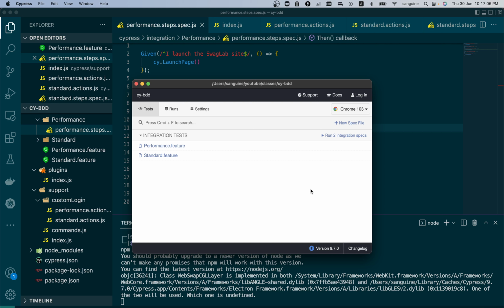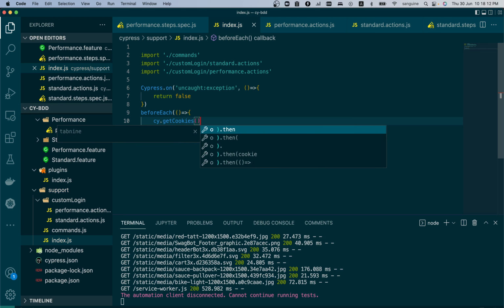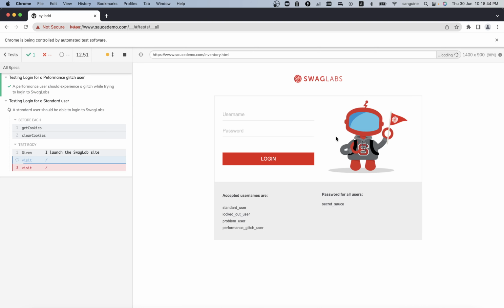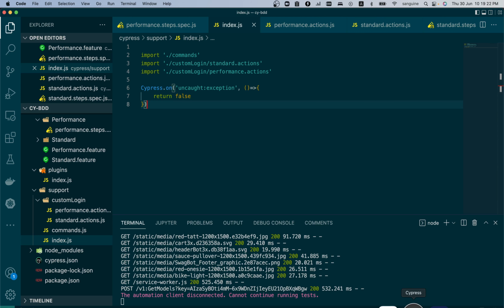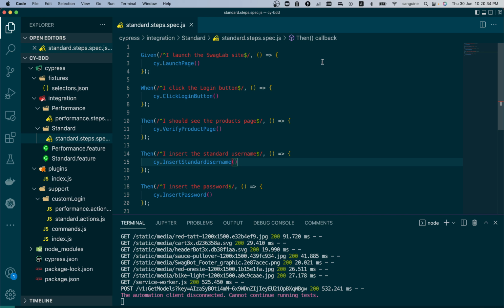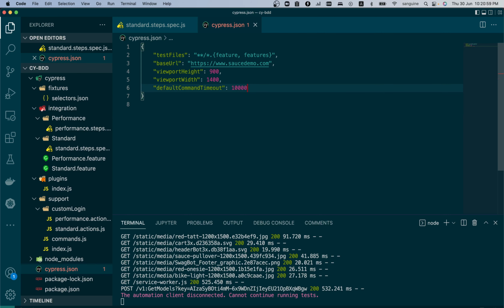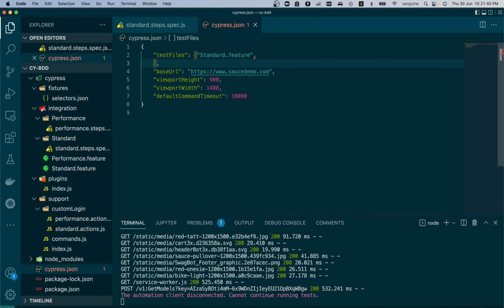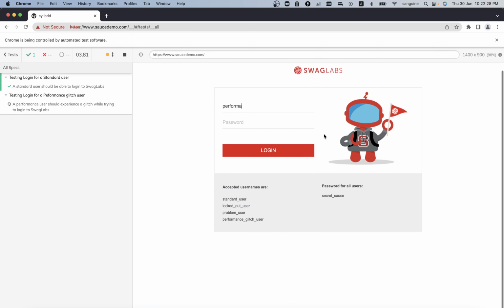Class 7: Cypress BDD: Arrange feature files using the testFiles config.